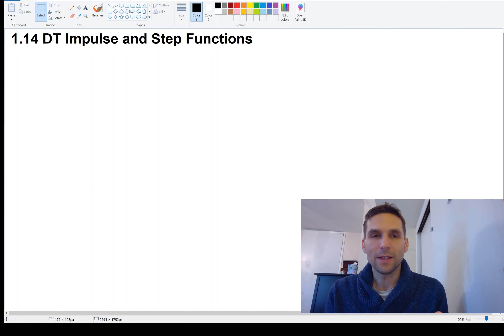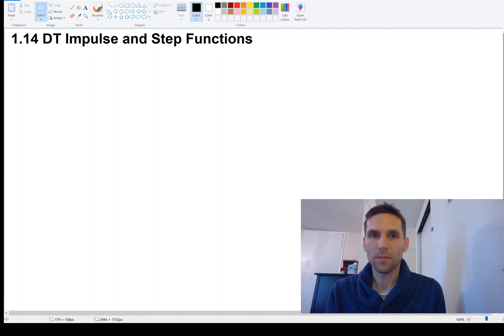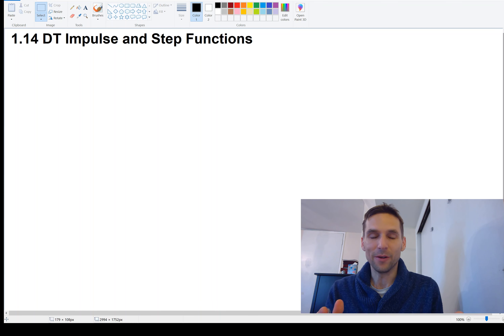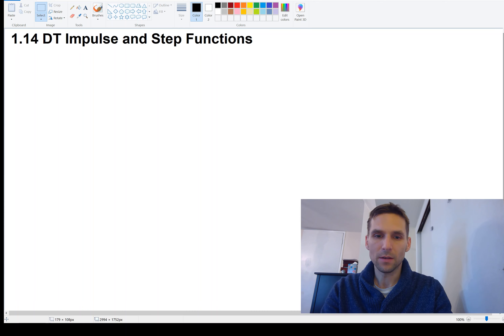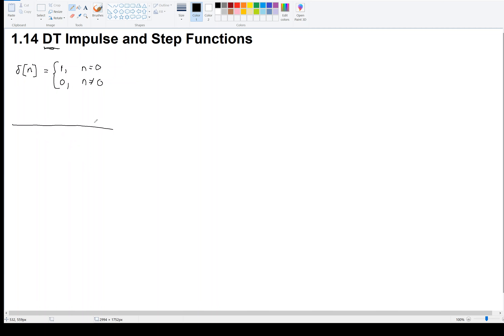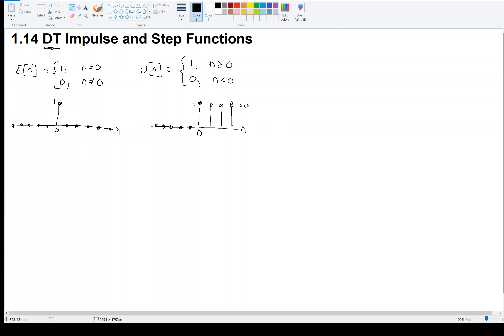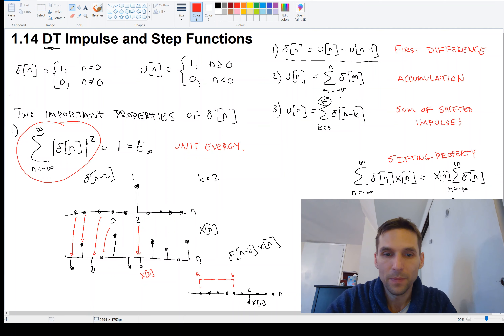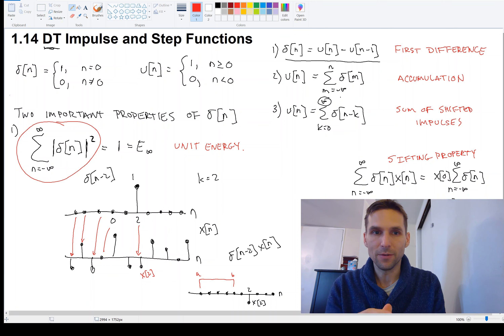1.14: Discrete-Time Impulse and Step Functions